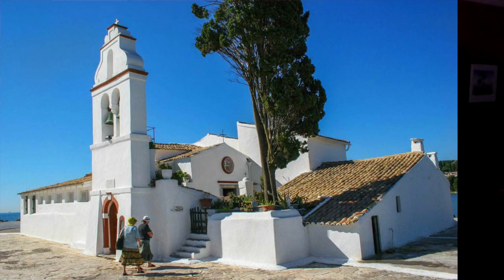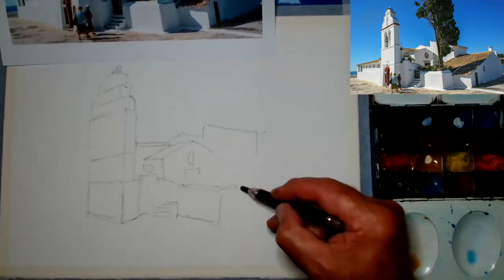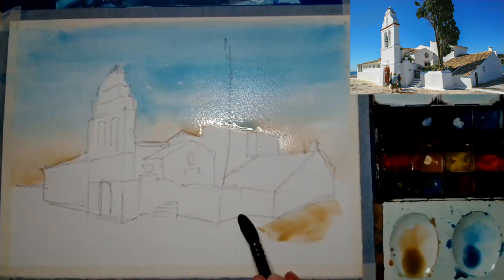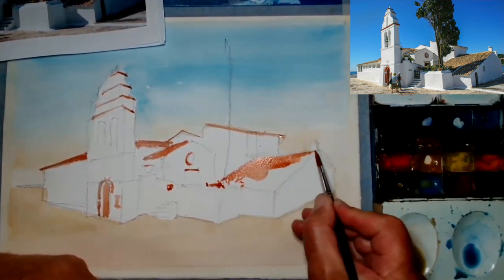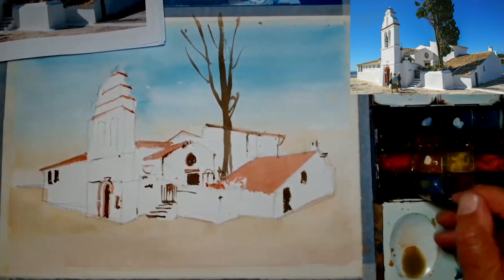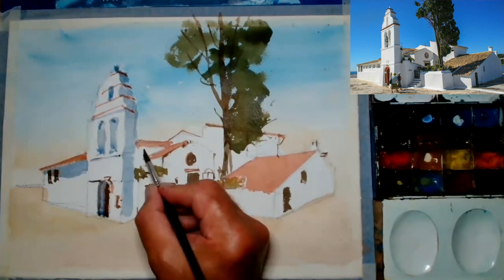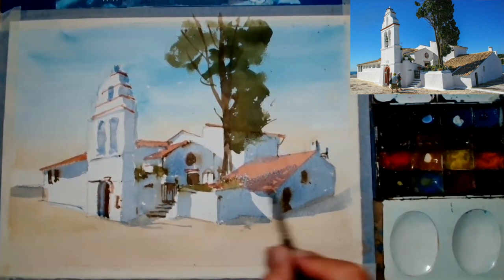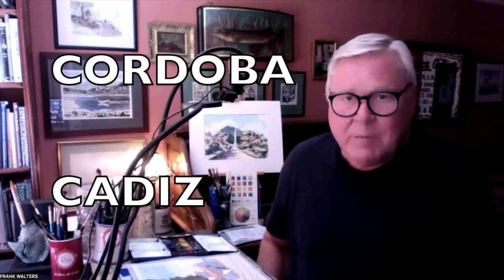Get painting ready //watercolour retreats.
There's nothing like getting the paints out in exotic places, here I capture a quick scene showing all the vital phases you need to go through when painting 'en plein air'.

I'm Frank Walters and I teach all the secrets of expressive watercolour landscape painting in a fast and loose style that everyone can learn.